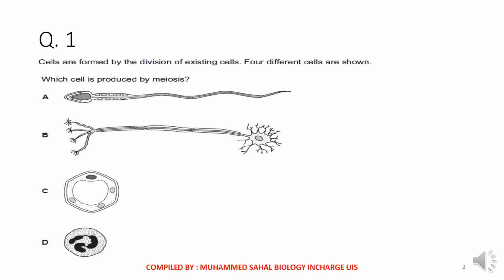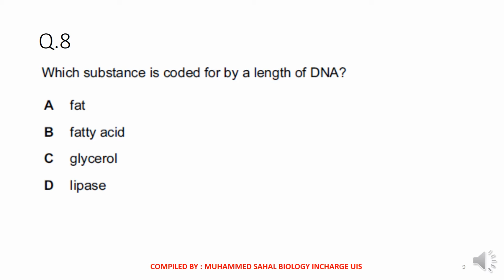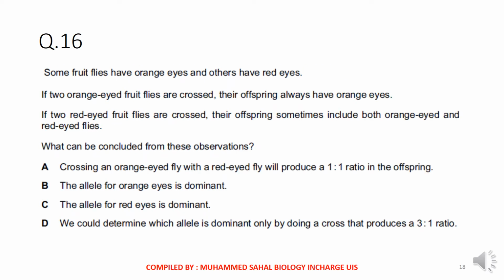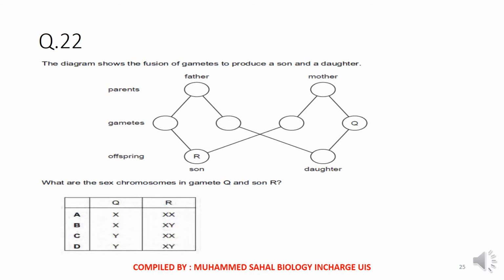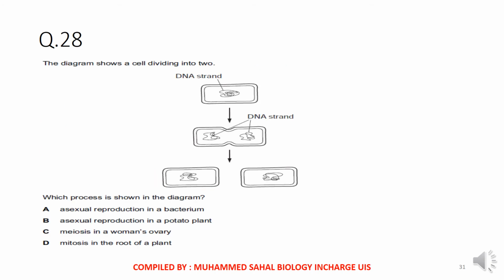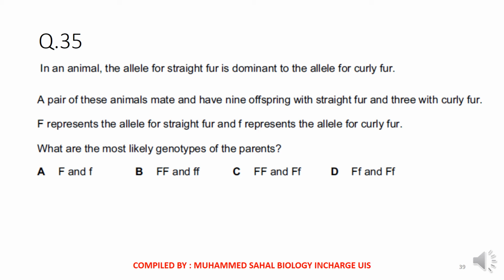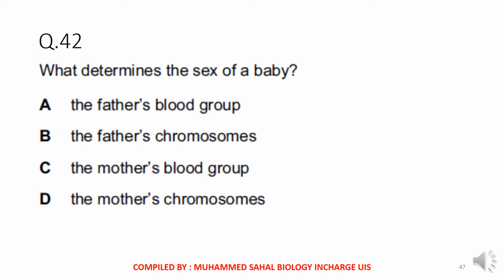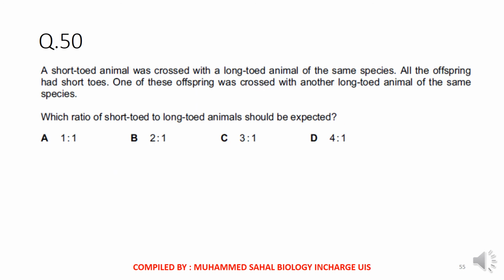INHERITANCE MCQs IGCSE BIOLOGY PART I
MULTIPLE CHOICE QUESTIONS RELATED TO INHERITANCE